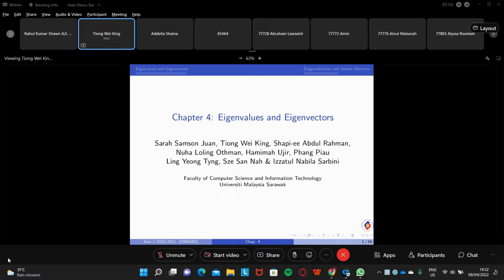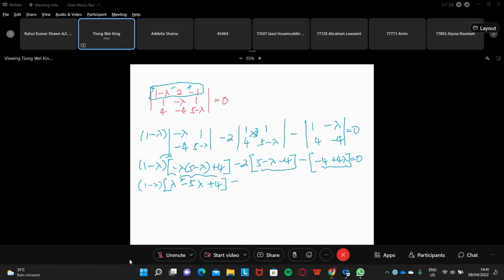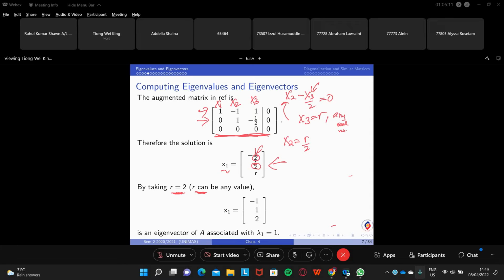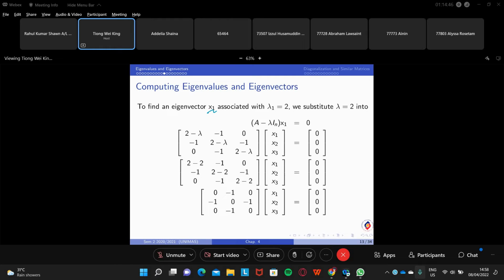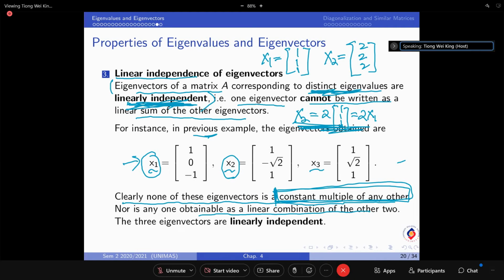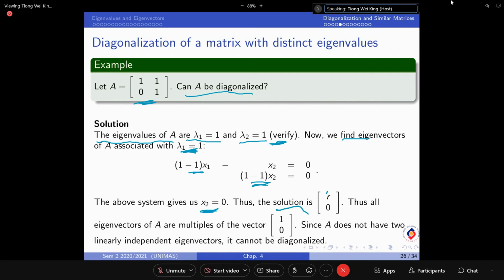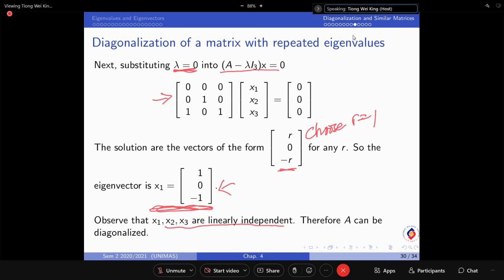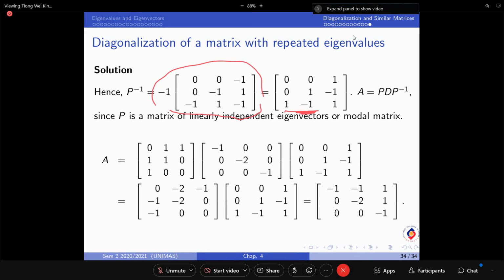TMF1874 (G1) Sem 2 21/22: Mathematics for Computing (Mass Lecture 4: Eigenvectors and Eigenvalues)